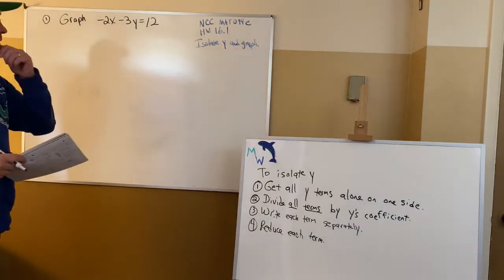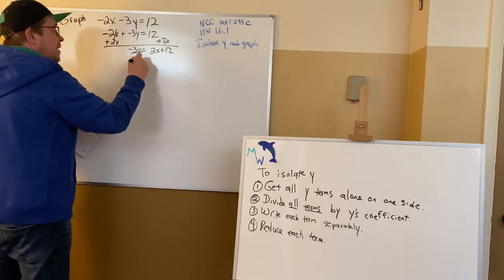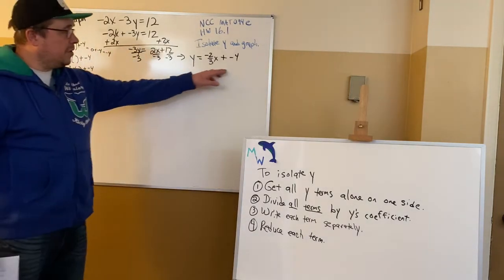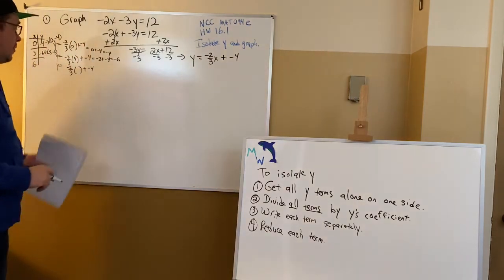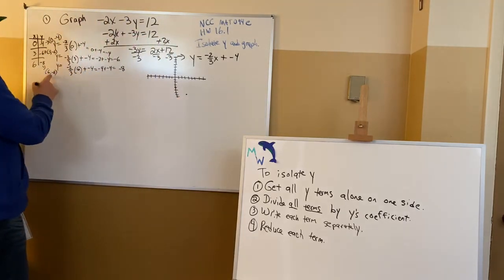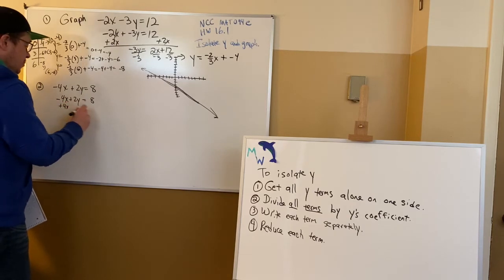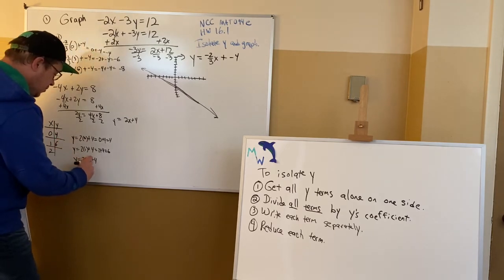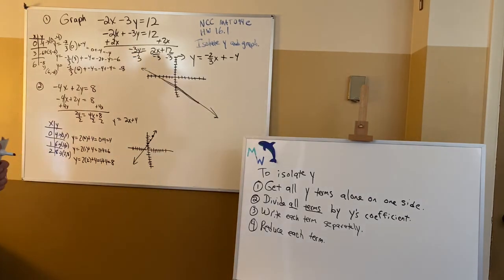94 Homework 13C: Isolate y then graph: 3-Point Graph